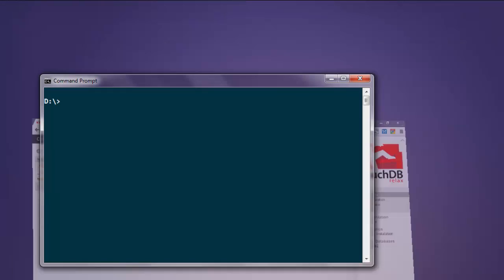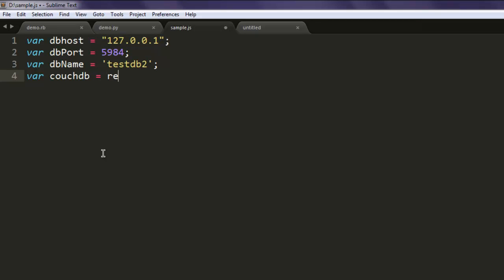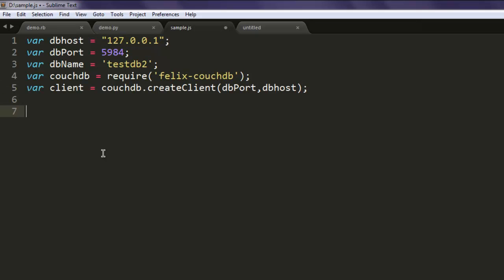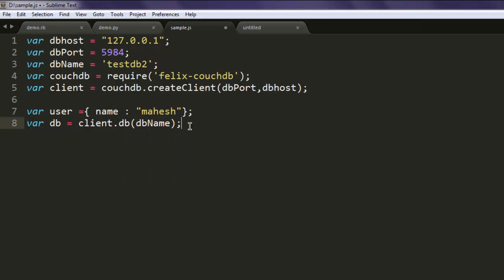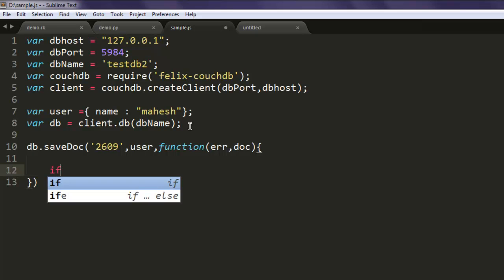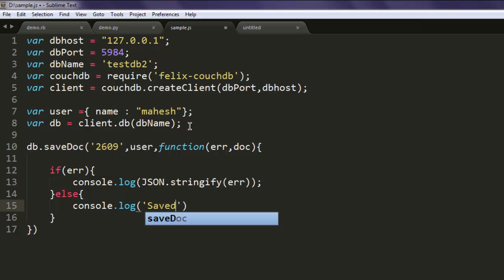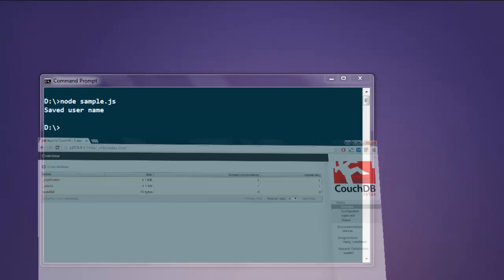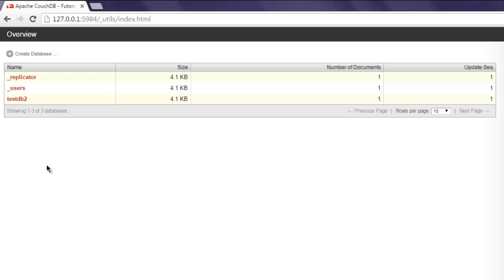NodeJS CouchDB Create Document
Learn how to Create Document in CouchDB using NodeJS.